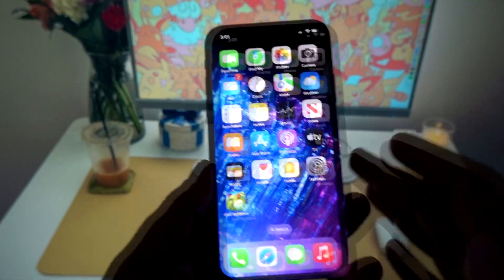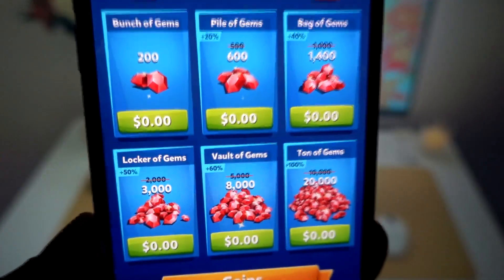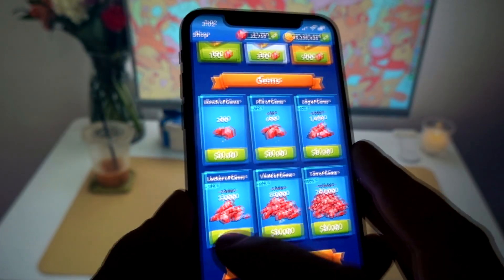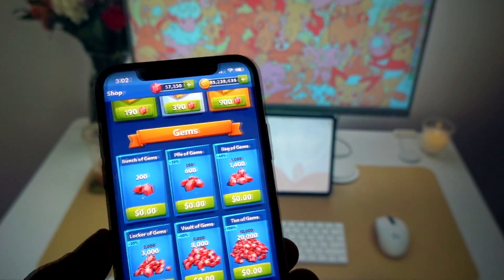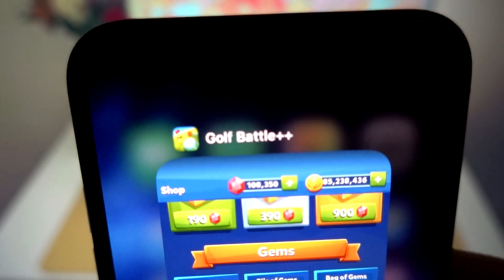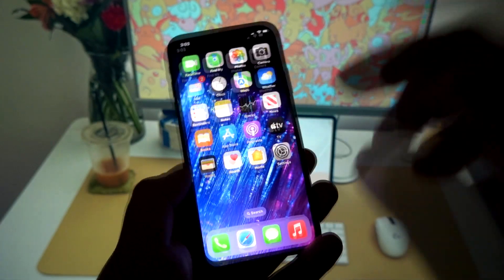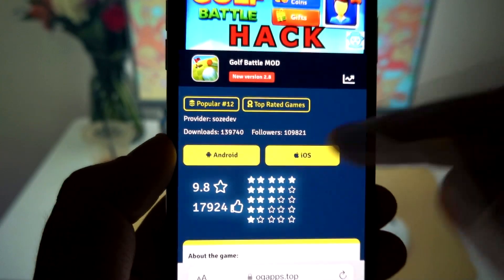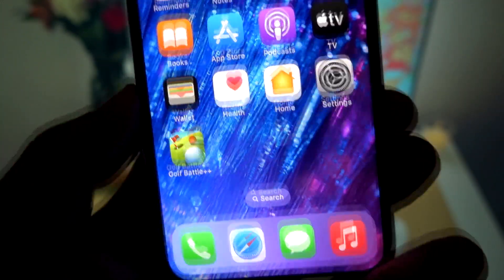Unlimited Gems & Coins Hack for Golf Battle! [2024 Working MOD]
Are you tired of grinding for gems and coins in Golf Battle? Well, fret no more because I've got the ultimate hack for you! In this video, I'll be showcasing a revolutionary MOD that grants you unlimited gems and coins, allowing you to dominate the game like never before. 🏌️‍♂️💰

With this MOD, you'll have access to endless resources to upgrade your clubs, unlock premium features, and customize your gameplay experience to your heart's content. Say goodbye to restrictions and hello to limitless possibilities on the green! ⛳💎

Imagine effortlessly breezing through tournaments, challenging your friends with the best gear, and reaching the pinnacle of golfing greatness without spending a dime! This MOD not only enhances your gameplay but also adds a whole new level of excitement to the game. 🎉

Golf Battle itself is an exhilarating multiplayer game where you compete against players from around the world in real-time golf matches. With its stunning graphics, intuitive controls, and addictive gameplay, it's no wonder Golf Battle has become a fan favorite among golf enthusiasts everywhere. 🌍⛳

So, if you're ready to take your Golf Battle experience to the next level, be sure to watch this video till the end to see how the hack works. Goodbye and happy hacking! ⚡🔥